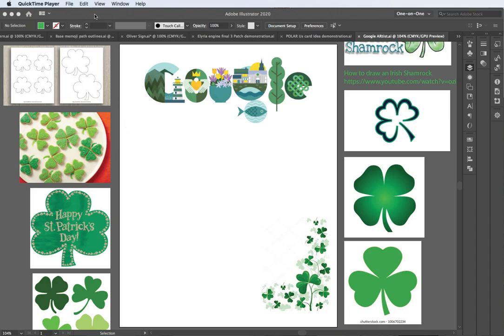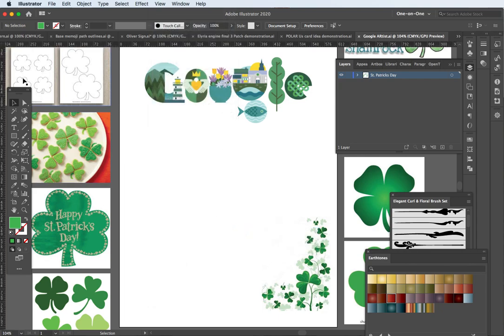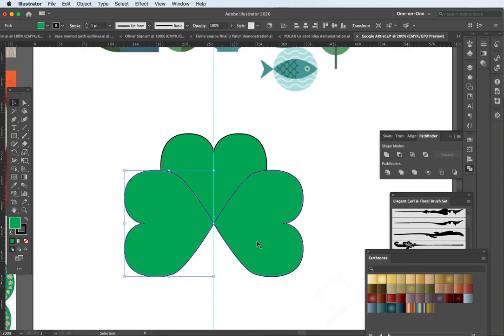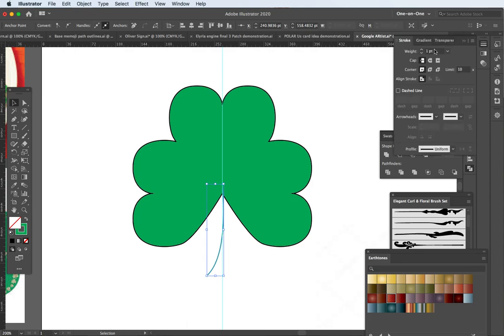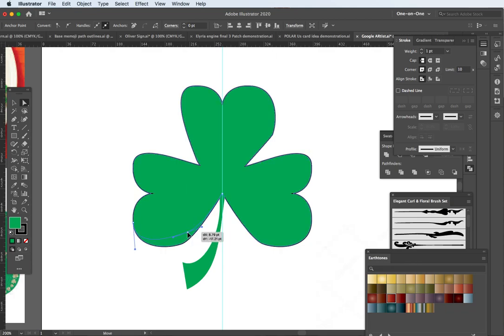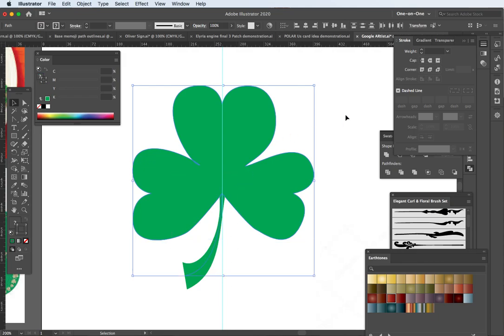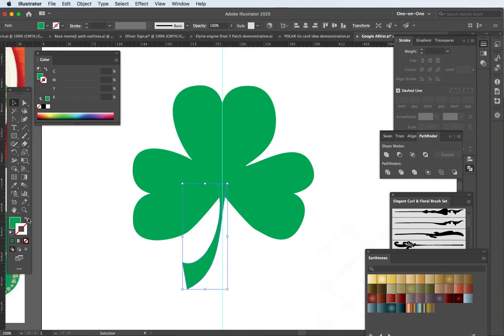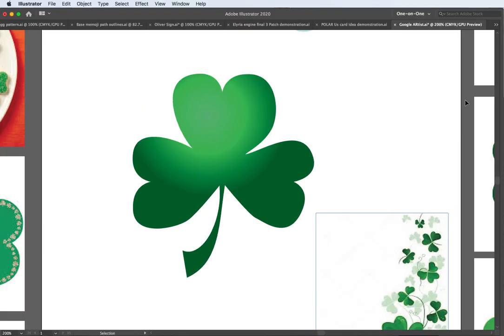Google Art Shamrock in Illustrator